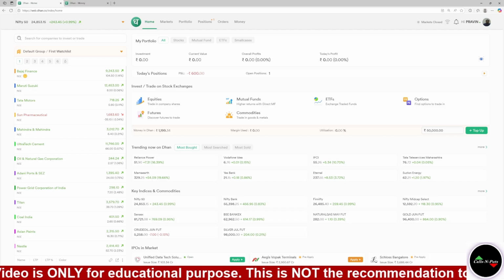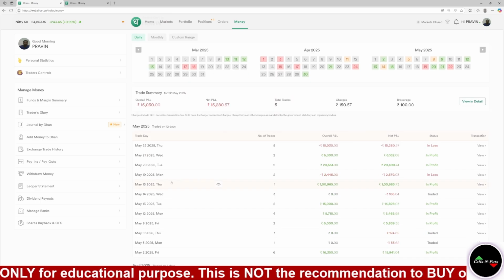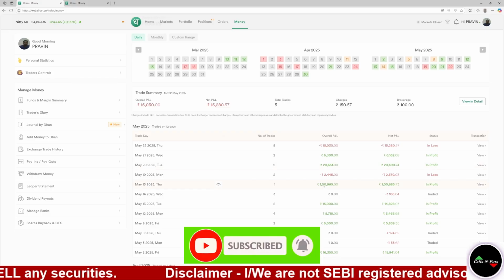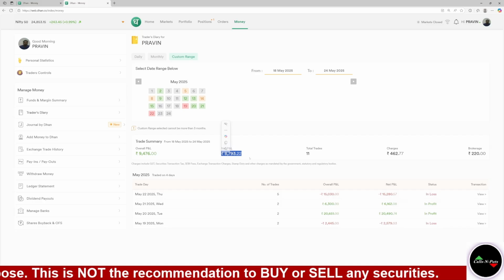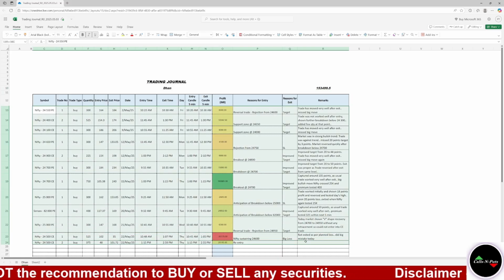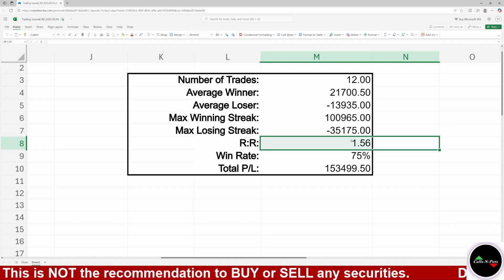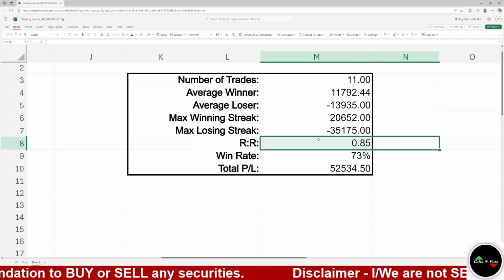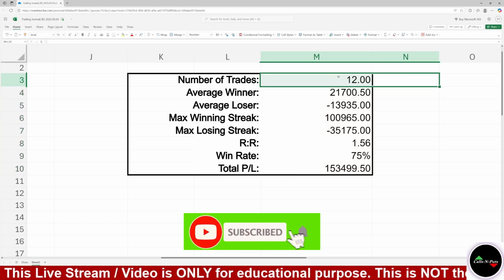Option Buying Weekly P&L : W3 - May 2025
P&L PNL monthly F&O trading profit and loss statement
May 2025 options buying trading P&L profit and loss statement
one month option buyer profit and loss statement
Nifty, Bank Nifty, Sensex Live Options Trading
Stocks Intraday
Price action, support resistance, trend lines, chart patterns 20 moving average strategy testing in live market
20 Moving average strategy
Multi time frame analysis
Stock market strategies
Intraday strategies
How to become successful option buyer
Position size
swing trading profit and loss statement
Risk Reward
Win rate
Options trading buying with small capital
Option trading buying profit loss statement
is option buying profitable?
can option buyers make profit?
Stock options
profitable options buyer

calls-n-puts